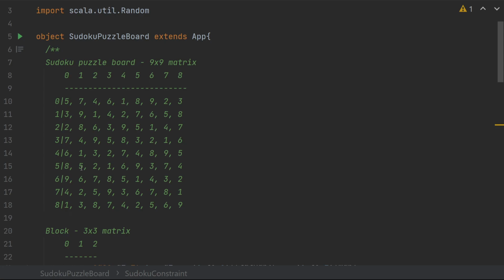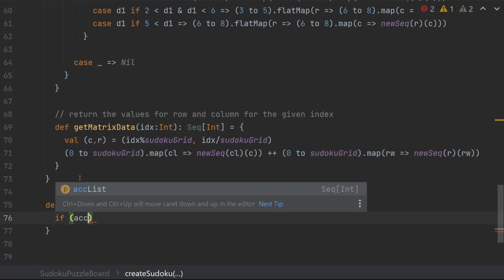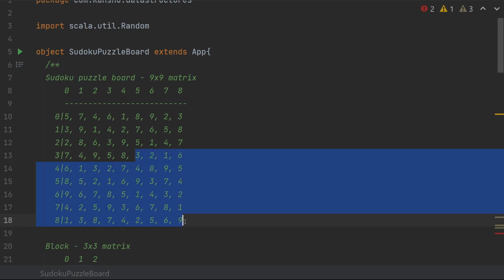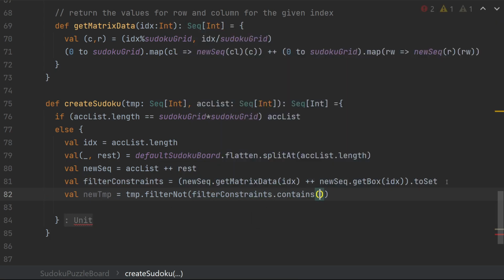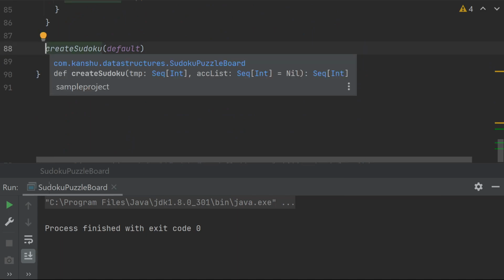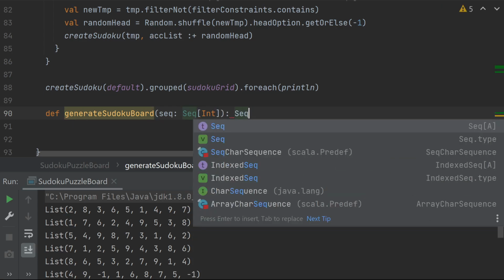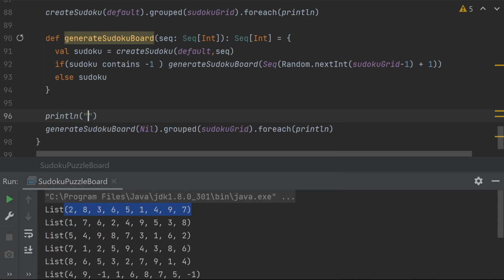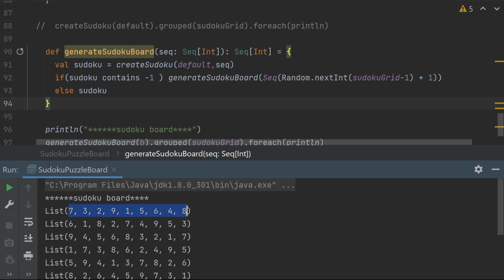Sudoku puzzle Board - backtracking part2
Sudoku puzzle Board using Scala Functional programming